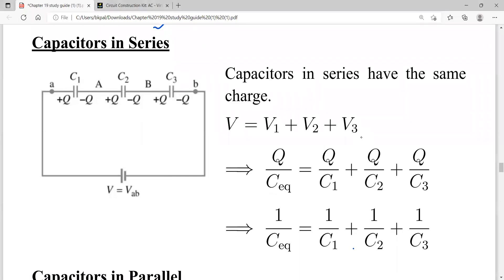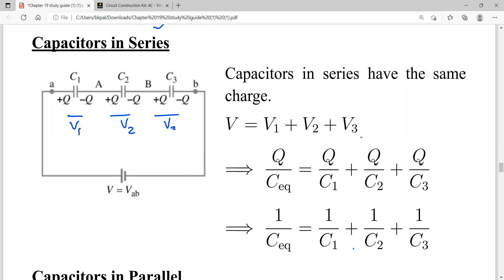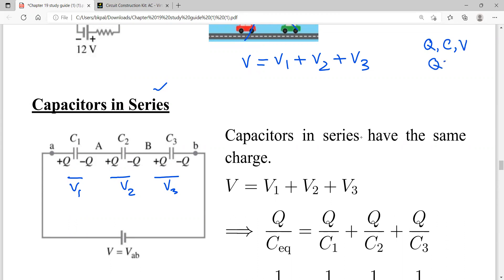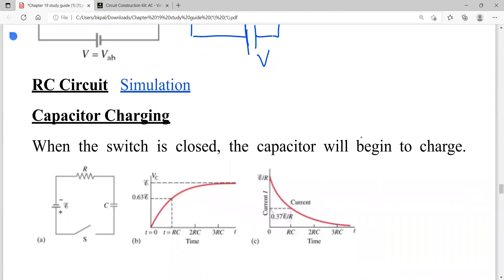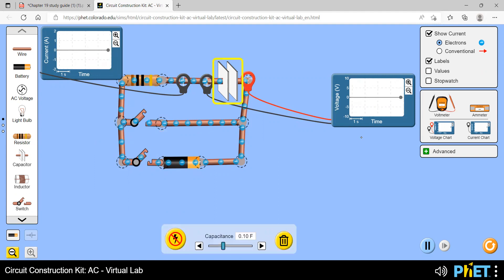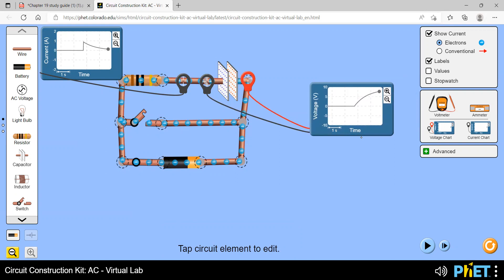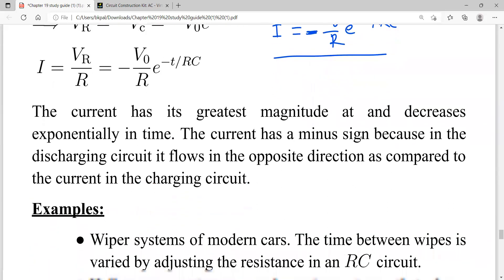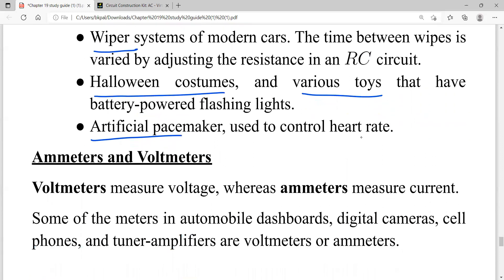Chapter 19 Lecture 2: DC Circuits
Topic Discussed: Series and Parallel Capacitance, RC Circuits